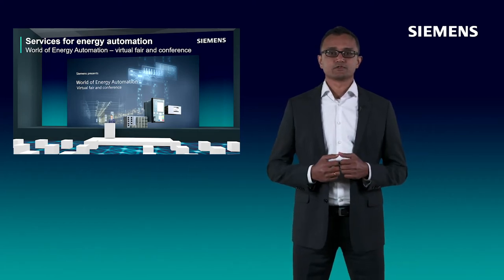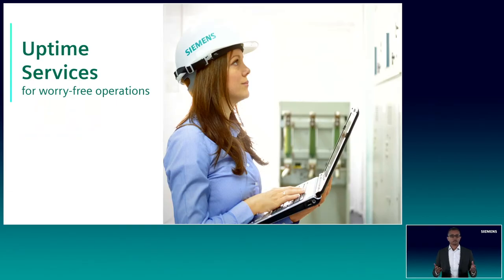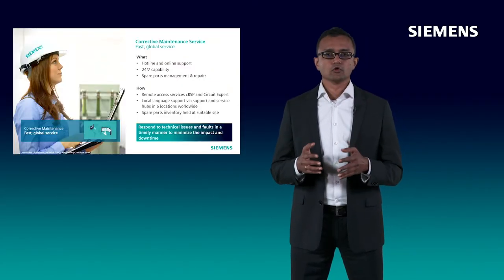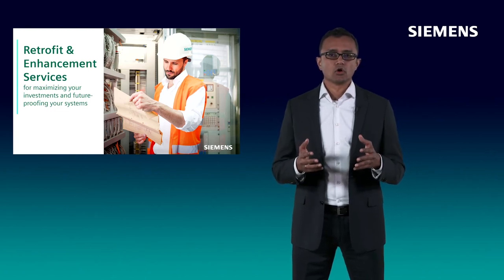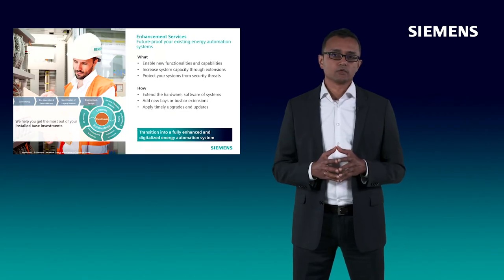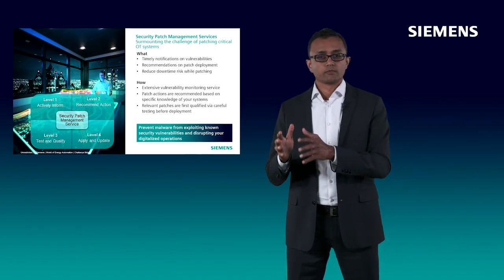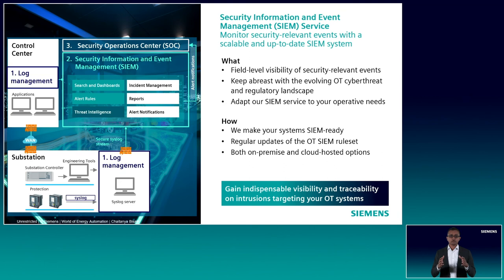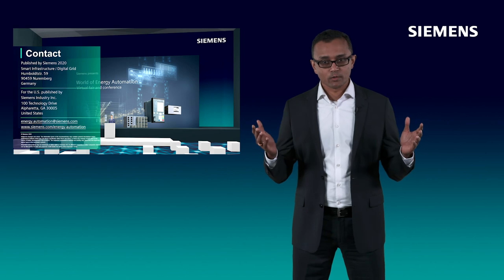Services for energy automation | Chaitanya Bisale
Power grid operators deliver reliable energy by maintaining high system availability. At the same time, they strive to reduce costs and future-proof their operations. To this end, we offer a holistic service portfolio for energy automation systems consisting of four pillars, which I will briefly introduce to you.